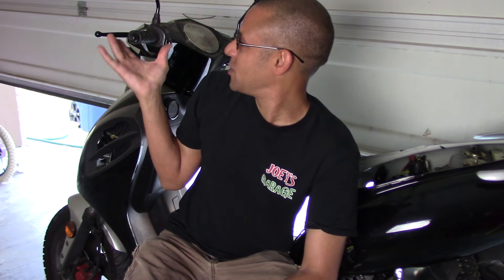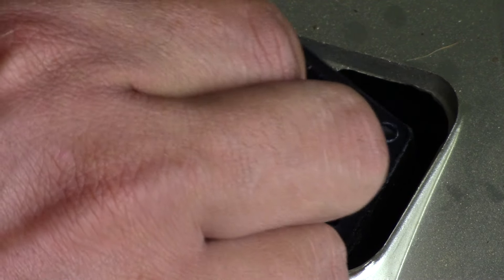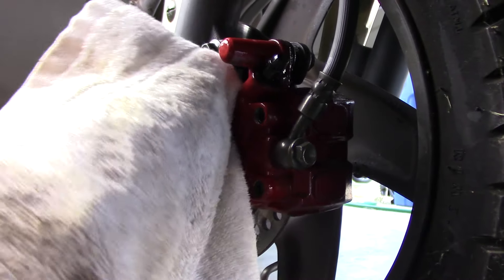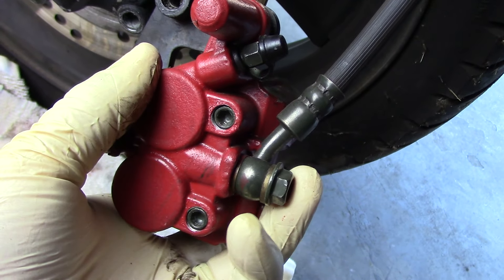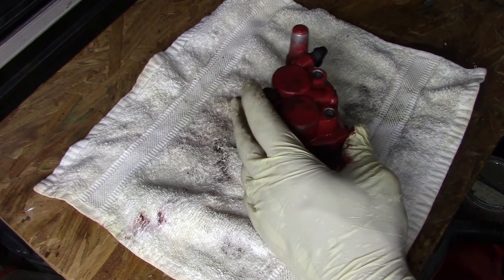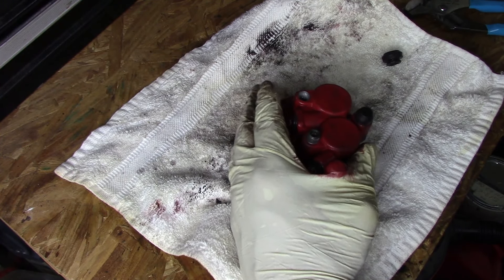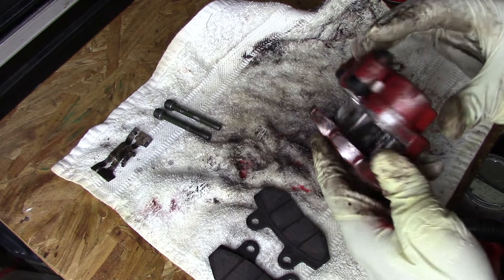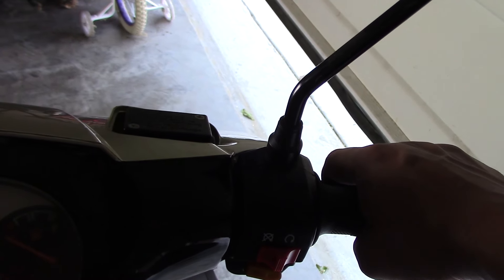Brake System Tutorial (Scooter / Motorcycle)